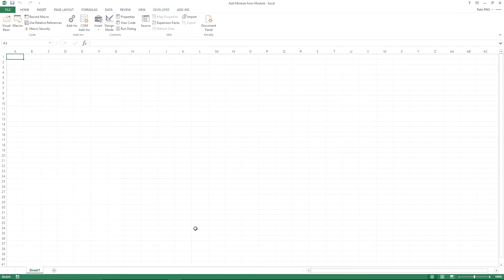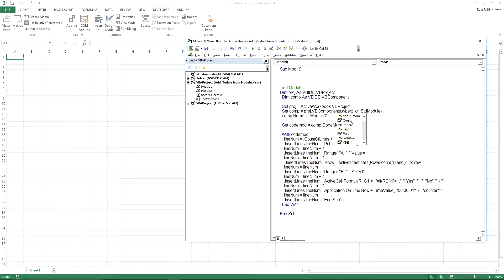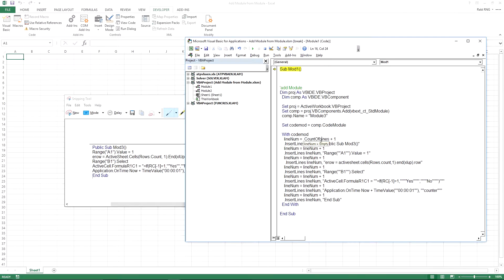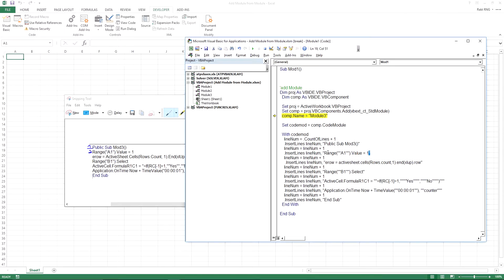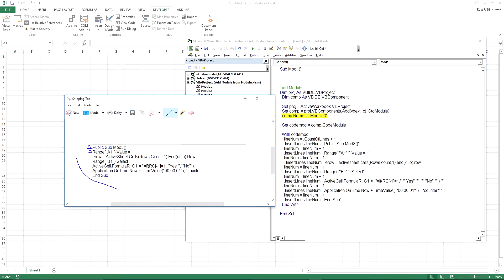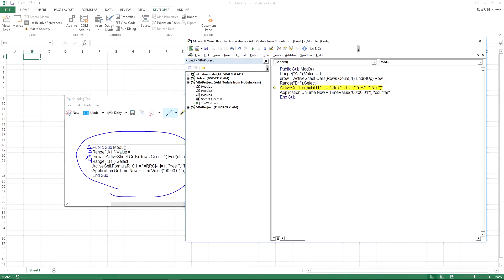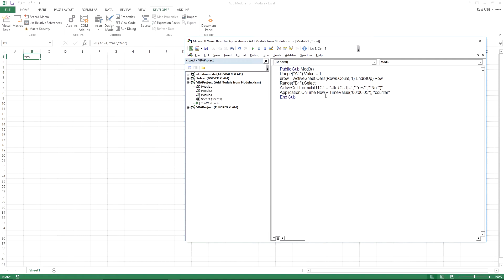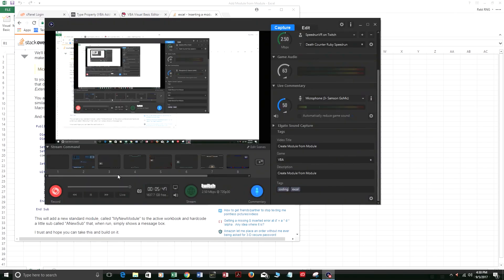VBA Create Module from Module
Create a module from a module with vba in Excel 2007, 2010, and 2013.

Enable Visual Basic for Applications Extensibility 5.3 under Tools - References in the Visual Basic Editor to reference module objects.

Code:

Dim proj As VBIDE.VBProject
  Dim comp As VBIDE.VBComponent

  Set proj = ActiveWorkbook.VBProject
  Set comp = proj.VBComponents.Add(vbext_ct_StdModule)
  comp.Name = "Module3"

  Set codemod = comp.CodeModule

  With codemod
    lineNum = .CountOfLines + 1
    .InsertLines lineNum, "Public Sub Mod3()"
    lineNum = lineNum + 1
    .InsertLines lineNum, "Range(""A1"").Value = 1"
    lineNum = lineNum + 1
     .InsertLines lineNum, "erow = activesheet.cells(Rows.count,1).end(xlup).row"
    lineNum = lineNum + 1
    .InsertLines lineNum, "Range(""B1"").Select"
    lineNum = lineNum + 1
    .InsertLines lineNum, "ActiveCell.FormulaR1C1 = ""=If(RC[-1]=1,""""Yes"""",""""No"""")"""
    lineNum = lineNum + 1
    .InsertLines lineNum, "Application.OnTime Now + TimeValue(""00:00:01""), ""counter"""
    lineNum = lineNum + 1
    .InsertLines lineNum, "End Sub"
  End With

End Sub